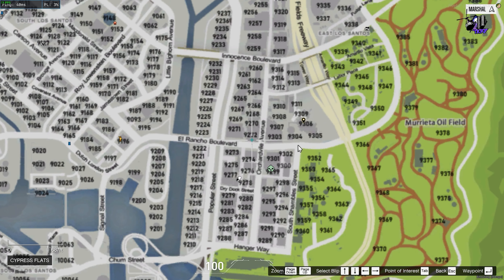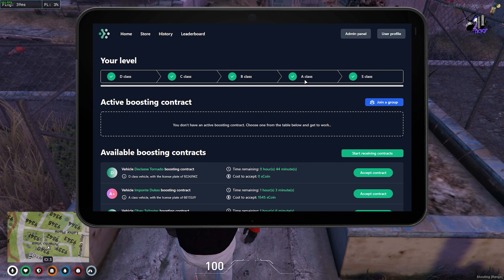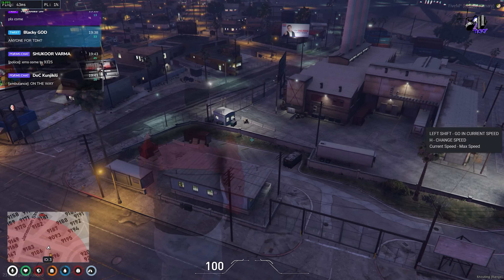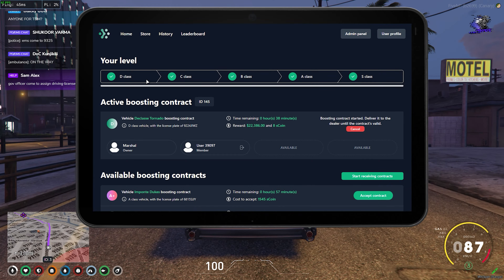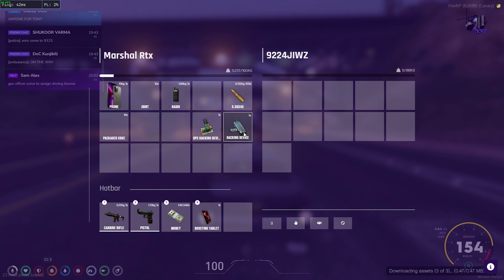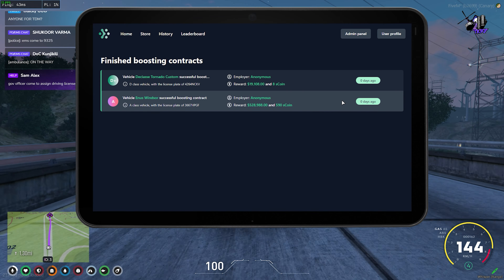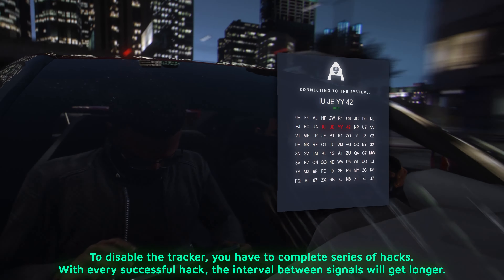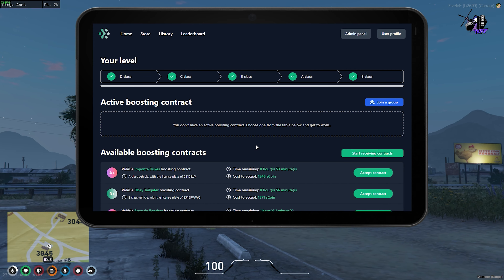CAR BOOSTING (ROBBERY) TUTORIAL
New robbery boosting is ready
Nitrous can be purchased from the shop in the boosting tablet, and items can be delivered to location 7326

0:00 intro
0:25 Required Items
0:32 shope
1:20 boosting tablet
1:57 accept contract
2:40 vehicle spawn location
3:40 delivery location
3:50 disabling tracker
5:12 unlocking vehicle
6:54 delivery point
7:06 summery
8:28 outro

Video By @MARSHALYT